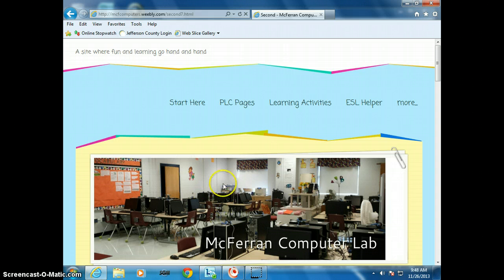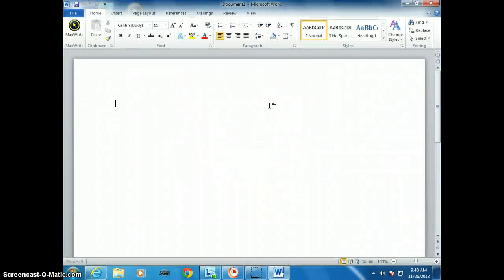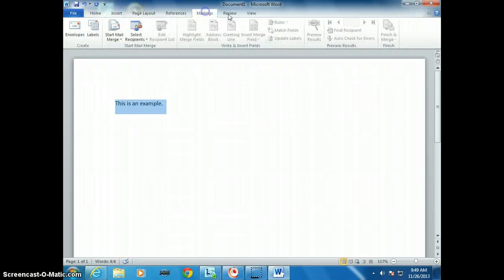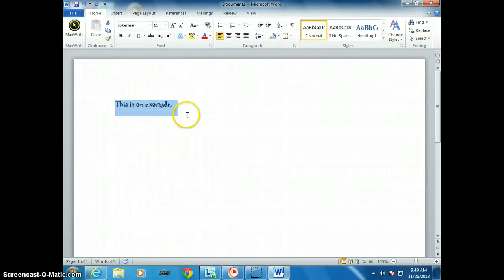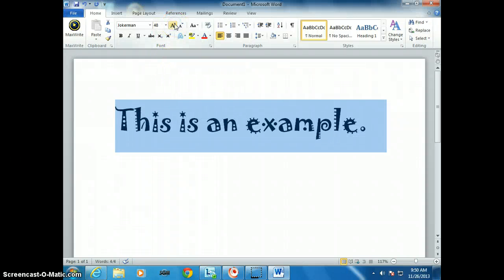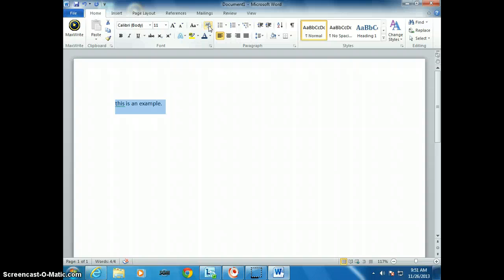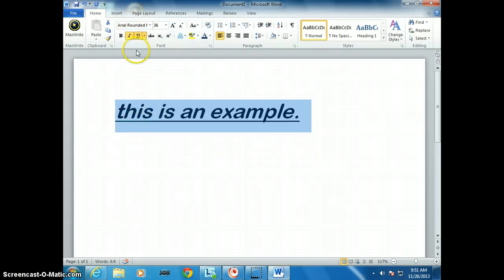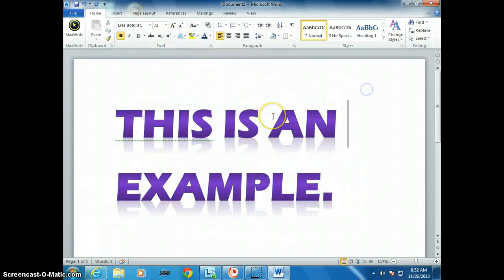Word- changing text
tutorial on how to change the text in Microsoft Word